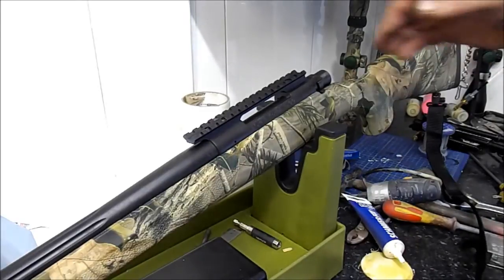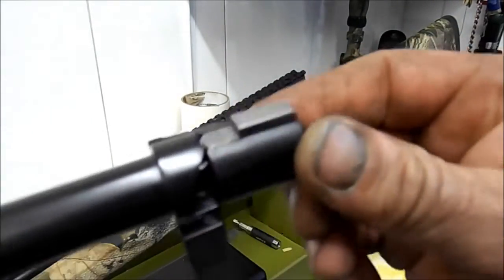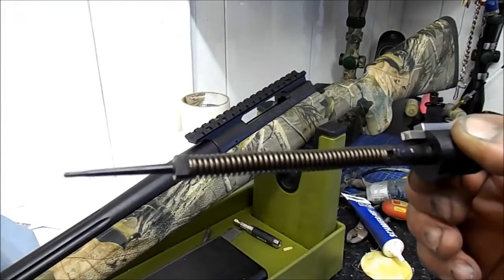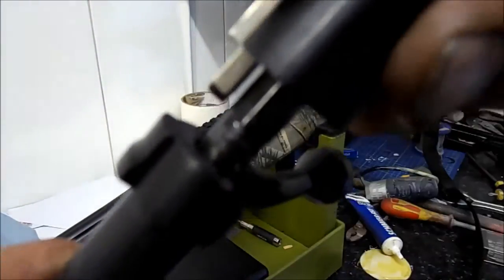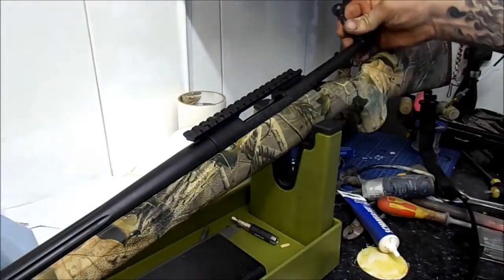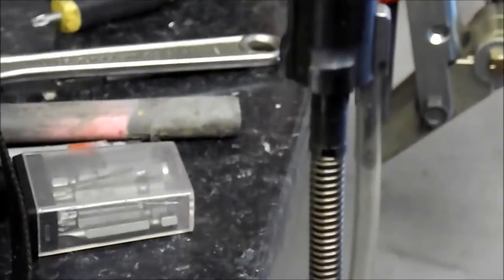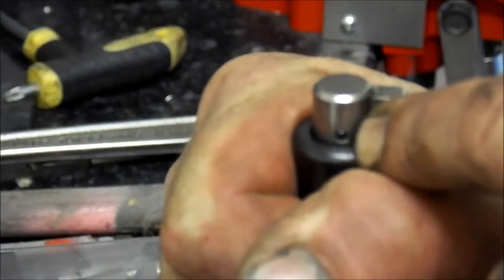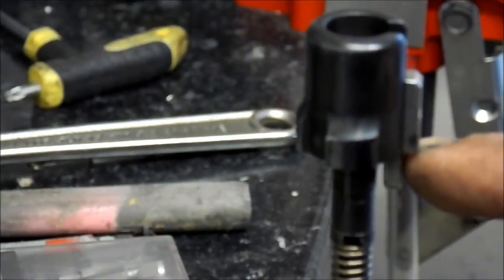Howa 1500 firing pin removal from the bolt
Quick tutorial on removing the firing pin assembly from the Howa 1500 series rifles. Apologies for the state of the workbench; busy day.